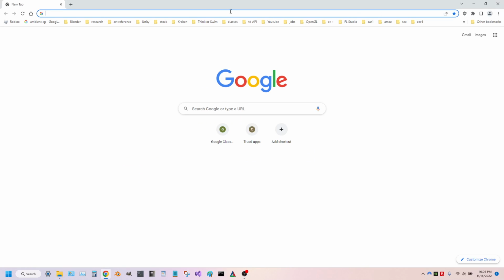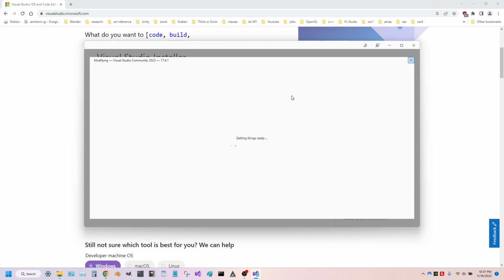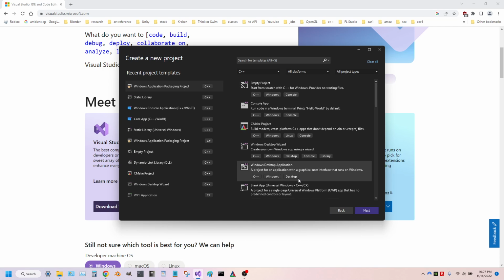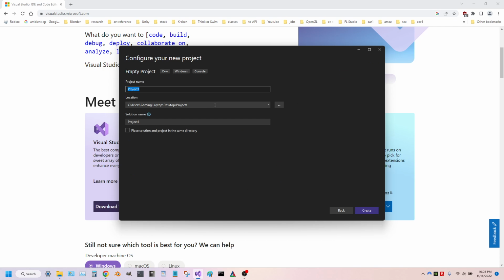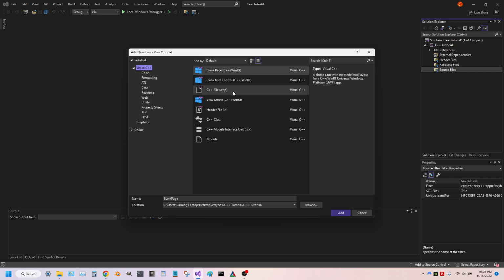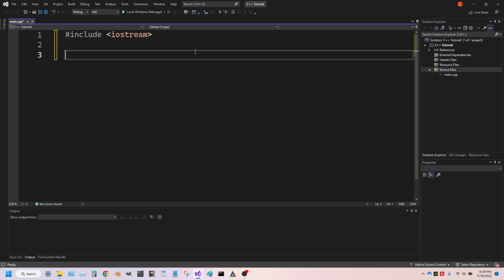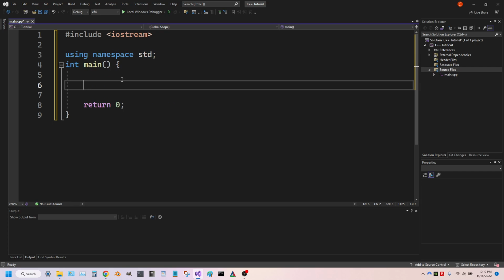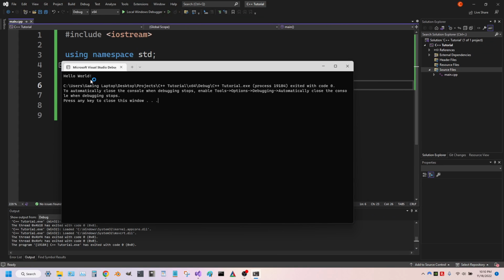1 C++ Download Visual Studio Community and Setup Hello World